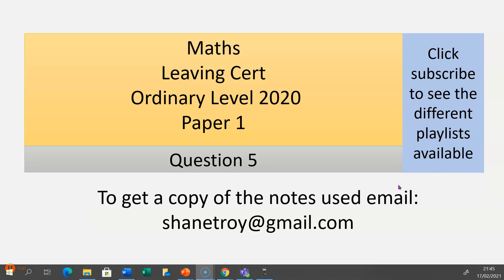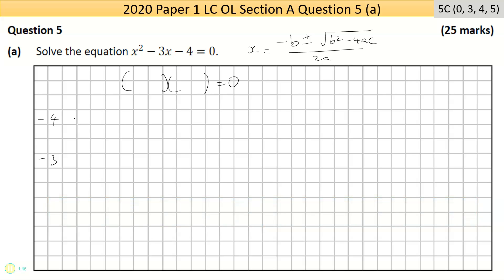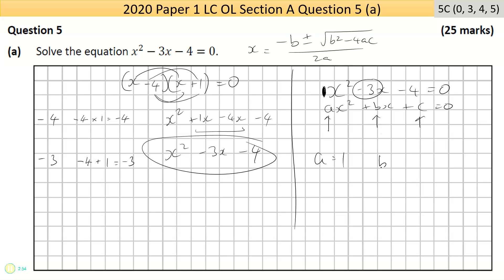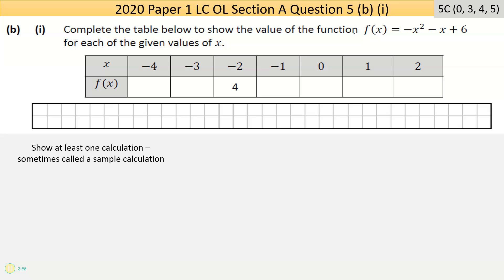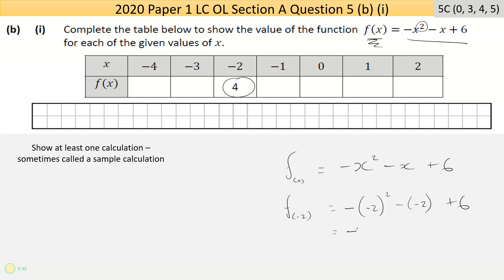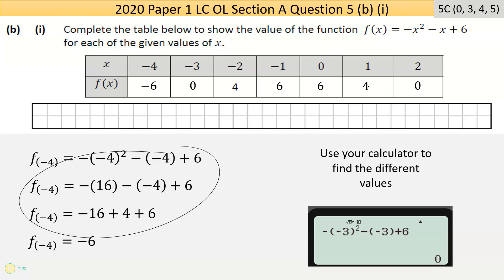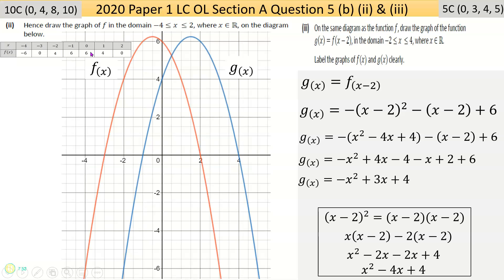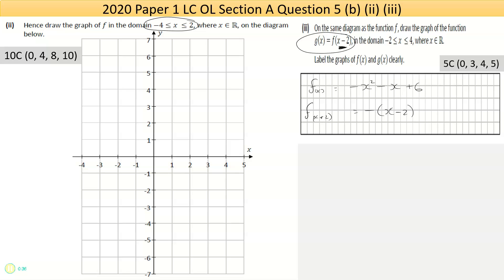Maths screencast 2020 Paper 1 LC OL Question 5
The questions and worked example used in this video are available.